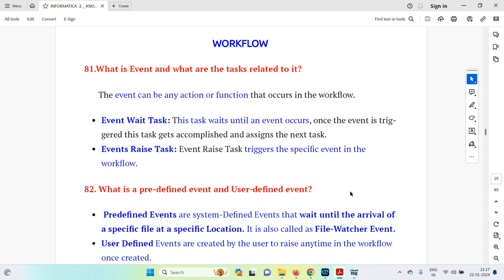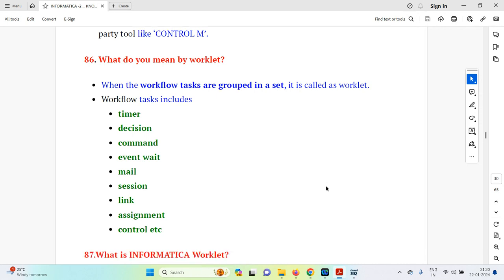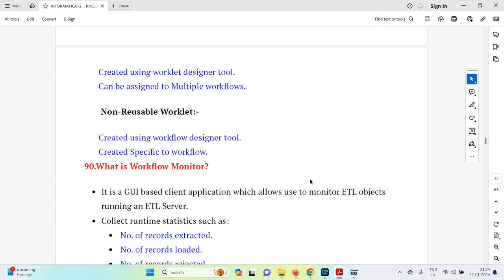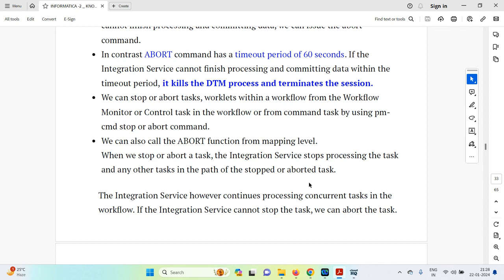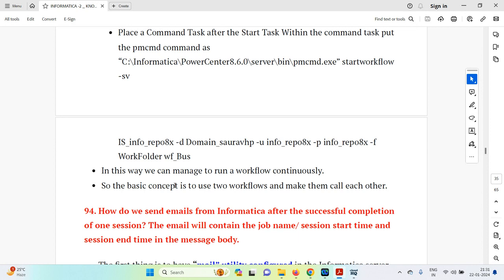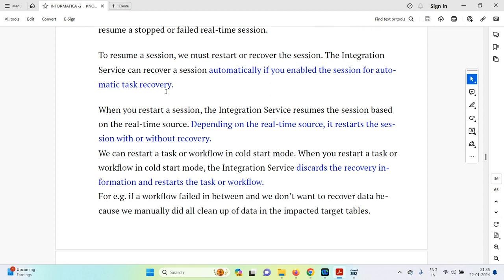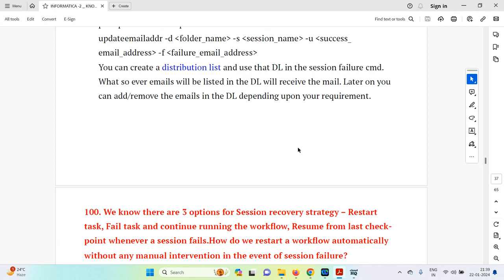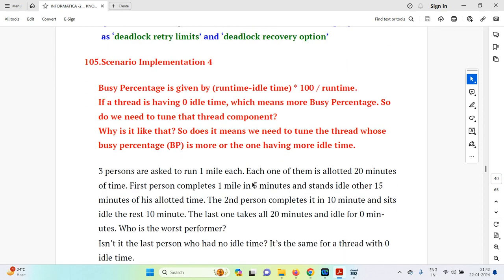Informatica Interview Question and answers on Worklet or Task flow